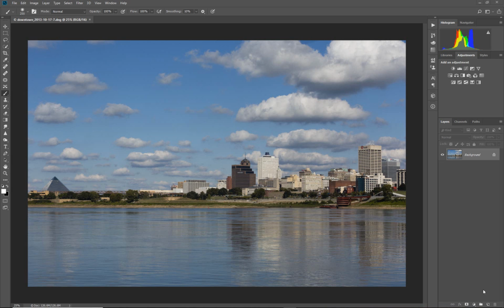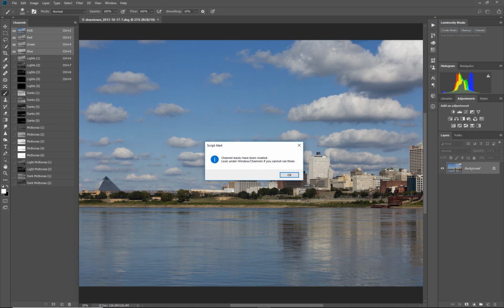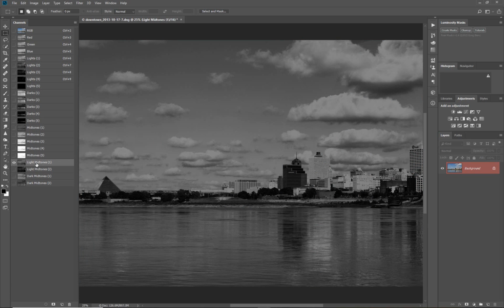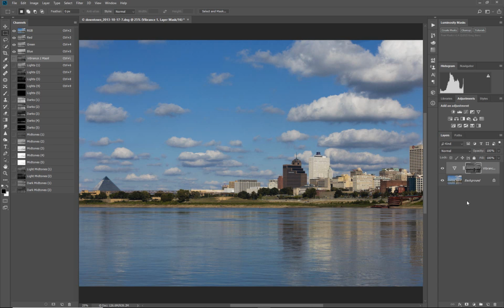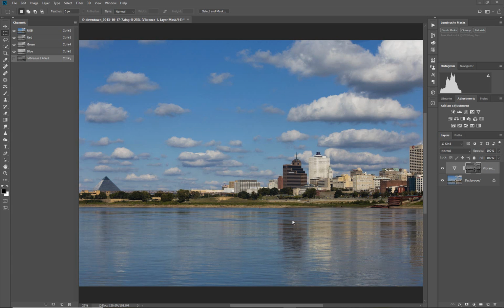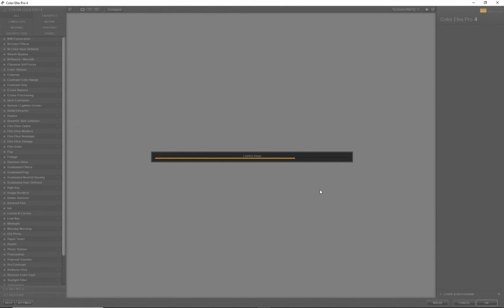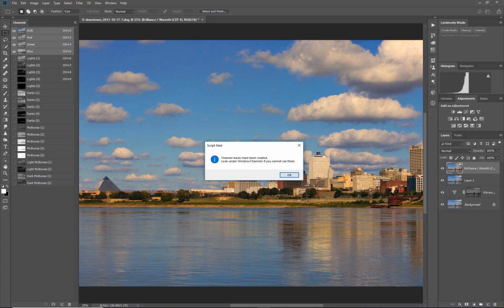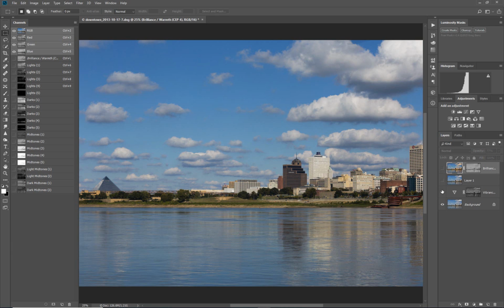Photoshop Luminosity Masks 3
Photoshop actions to create channel masks